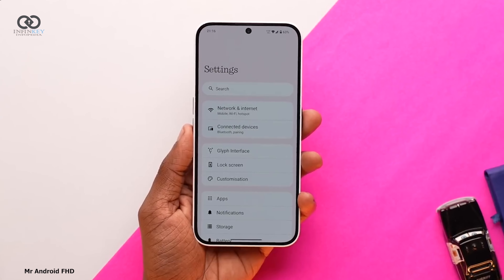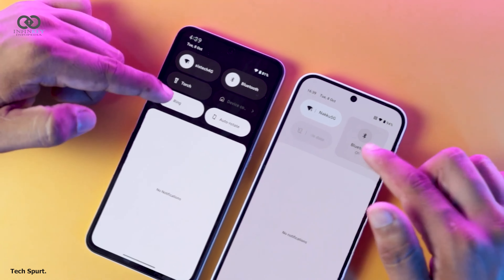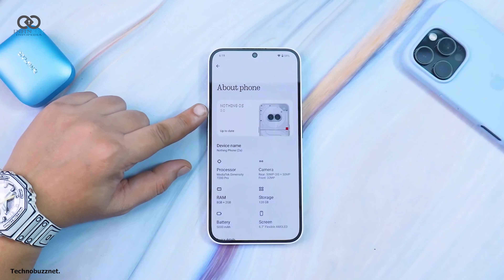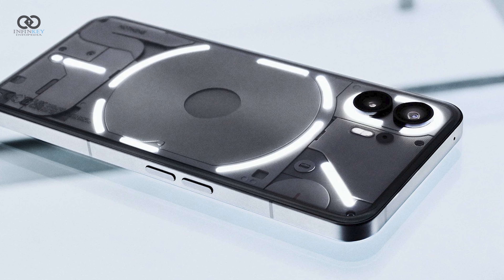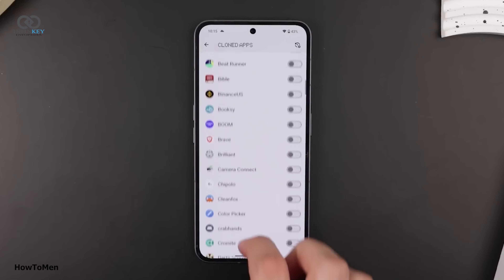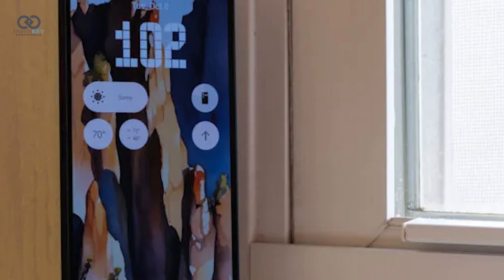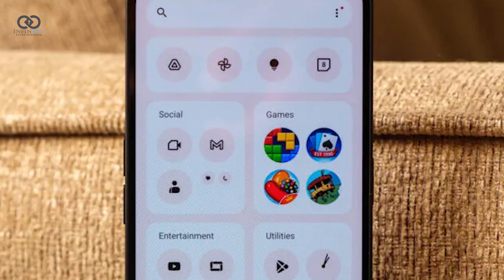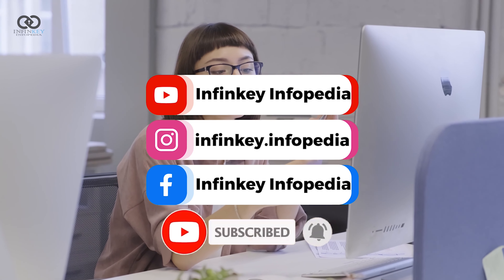Nothing OS 3.0 is Here! - What's New?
Nothing OS 3.0 is HERE!
Get ready to explore the latest and greatest features in Nothing OS 3.0! From sleek new designs to powerful performance upgrades, this update is packed with exciting changes. 🔥💡 In this video, we'll break down everything you need to know about what’s new in Nothing OS 3.0. 🛠️✨

🔍 What’s inside?
✅ Enhanced performance and smoother interface
✅ New widgets and customizations 🎨
✅ Improved battery management 🔋
✅ Upgraded privacy settings 🔐

Watch till the end to see how these changes make your experience even better! 💥